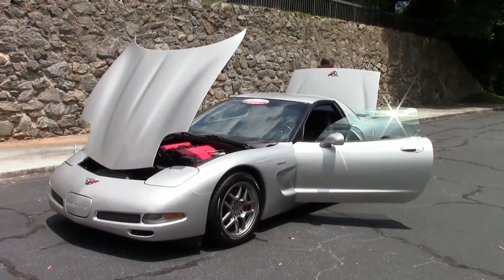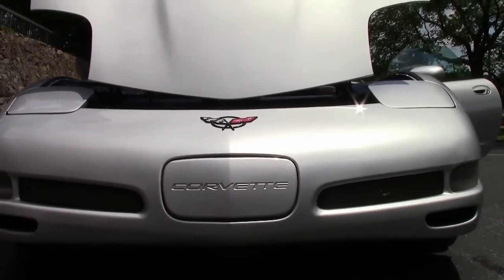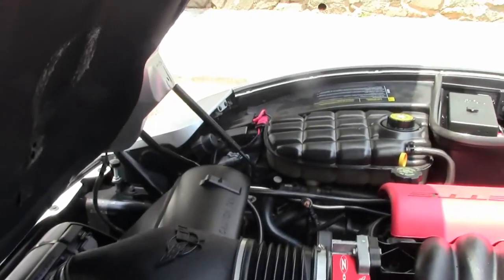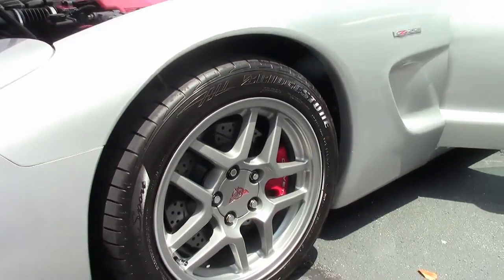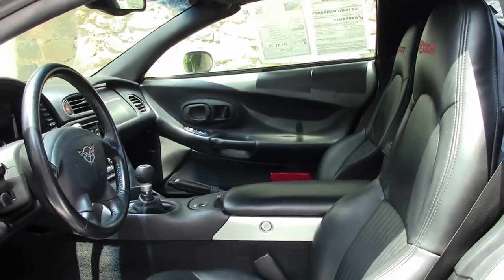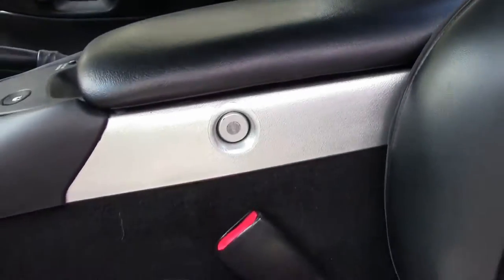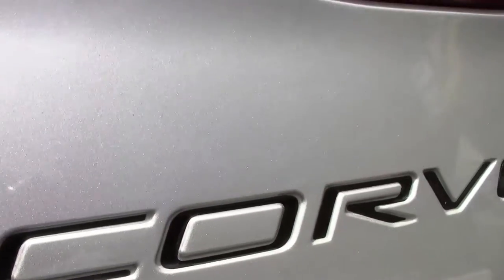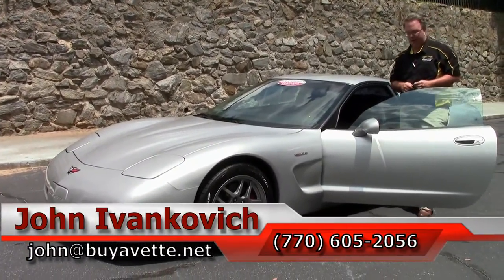2001 Corvette Z06 Custom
2001 Corvette Z06 Custom For Sale

Quicksilver exterior, Black interior. 410hp LS6 engine, 6 speed manual transmission, posi rear-end. Factory features include memory package, dual zone electronic climate control, Bose CD stereo, power driver's seat, power windows, power locks, power steering, power brakes, power mirrors, tilt, cruise control, ABS, traction control, Active Handling. Coming with a clean Carfax and just 38,704 miles, this 2001 Corvette Z06 is in very nice condition, and comes with TON of added appearance accessories, as well as some performance accessories. This car's paint is vg, with a great shine. Factory Z06 wheels are vg-exc with no curb rash, and Bridgestone Potenza RE760 Sport tires show an average of 8/32nds tread depth remaining in the front, and an average of 7/32nds in the rear. The interior of this 2001 Corvette Z06 shows vg-exc factory leather seats and center console, and vg steering wheel. Additions to this car include stainless steel longtube headers, MTI spark plug wires, drilled and slotted brake rotors, short antenna, short stick for the factory shifter, round plastic shift knob, Black rear bumper fill-ins, Lloyd floor mats with Z06 embroidery and Silver piping, HID headlights, polished exhaust filler plate with Z06 logo, trunklid insulation with Z06 logo embroidery, trunk divider with Z06 logo, Silver gauge bezels, polished bezels for the vents/radio/HVAC, polished knobs for the radio/HVAC, rear center console fanny pack, color driver's airbag fill-ins, and Silver passenger airbag fill-ins. This car features a corrosion-free subframe, has been fully serviced, and all instrument gauges, lights, turn signals, brakes, engine, transmission and rear-end are all in good operating condition. Please do not assume that this is an average condition Corvette, as Buyavette specializes in "hand-picked Corvettes" that are loaded with expensive factory options. All of our Certified Corvettes are way above average condition for the miles. In addition, they are all fully serviced. Consider that sellers rarely spend money getting full service before offering their car for sale. Dealers typically only wash the car before offering it for sale. We however adhere to strict quality control standards when purchasing, as well as inspections and service. All Certified Corvettes are fully serviced and ready to enjoy. 38K Miles.